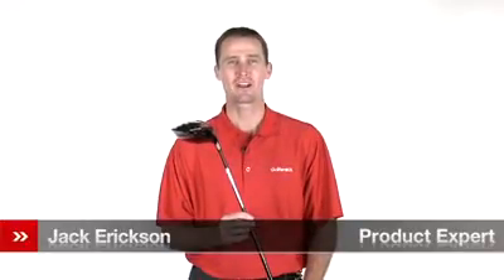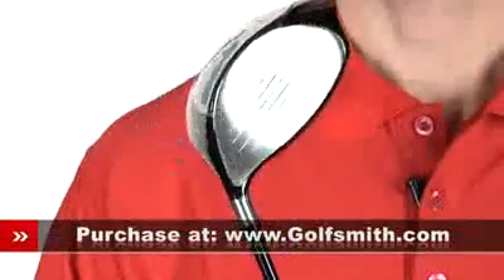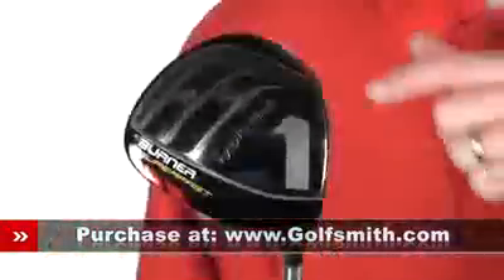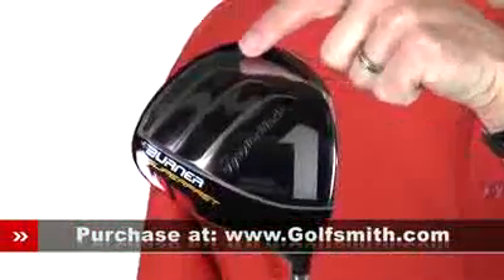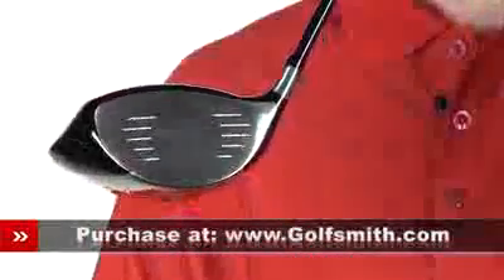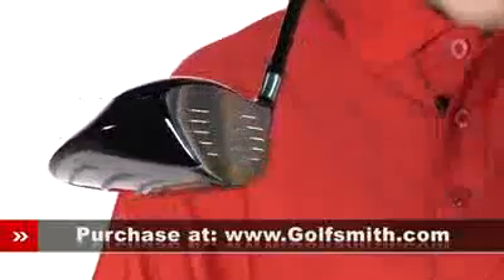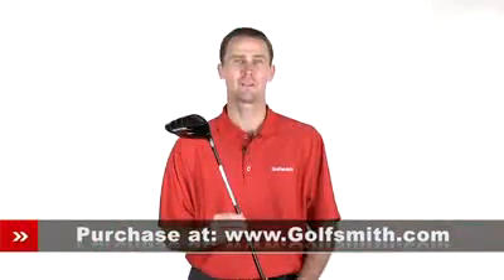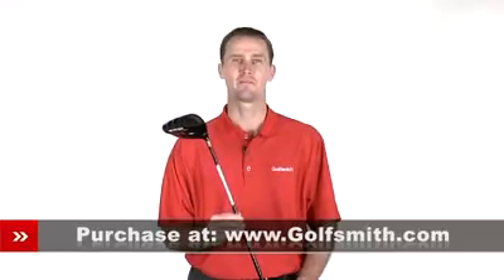TaylorMade_Burner_Superfast_Driver_Review_bestpricegolfclubs.co.uk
TaylorMade Burner SuperFast Driver